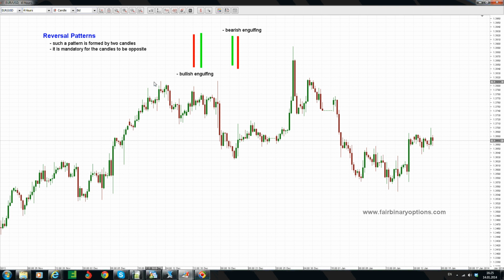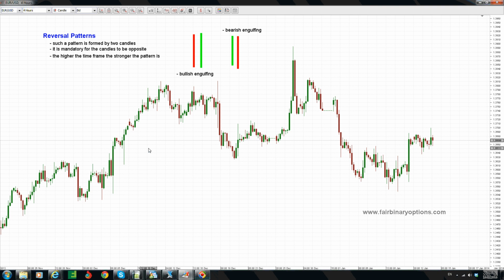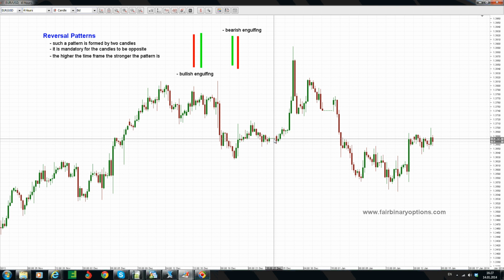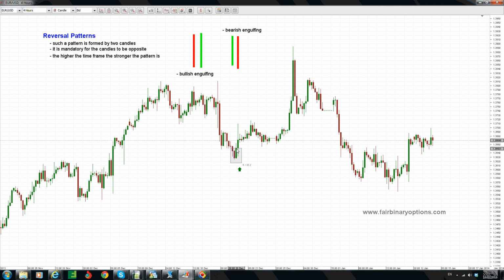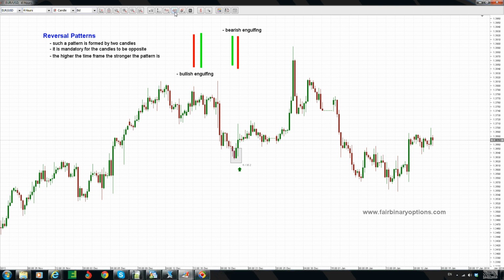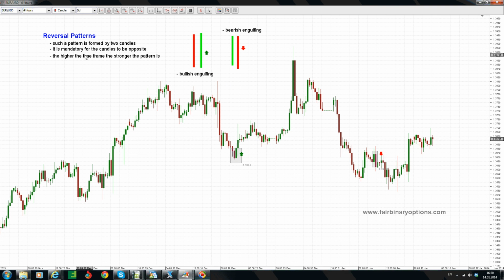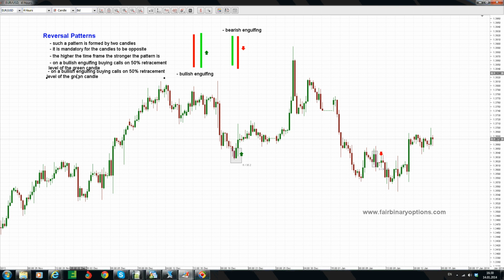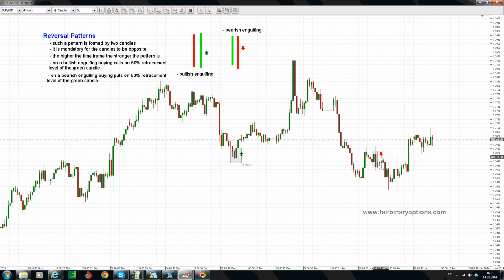Bullish and Bearish Engulfings Part 2 | Binary Options Trading Strategies